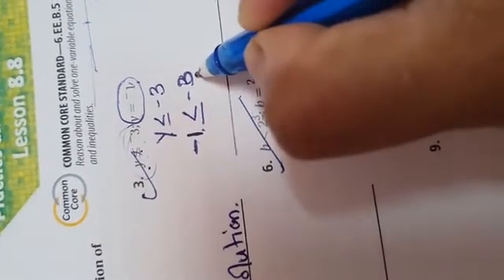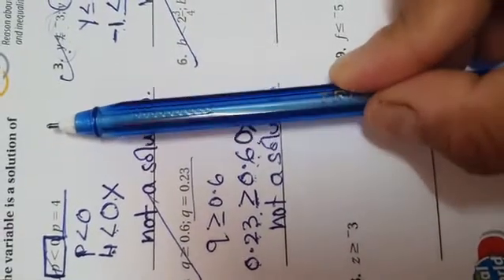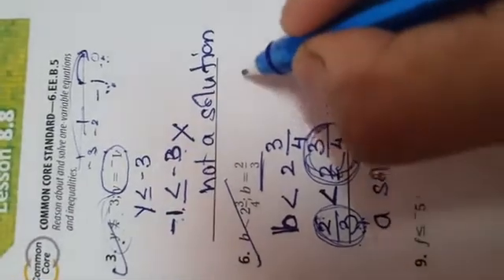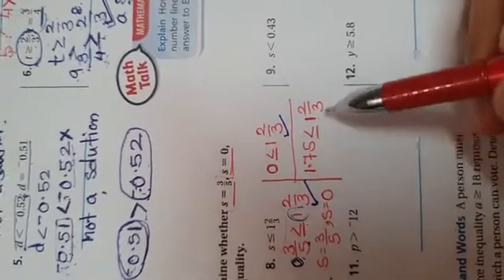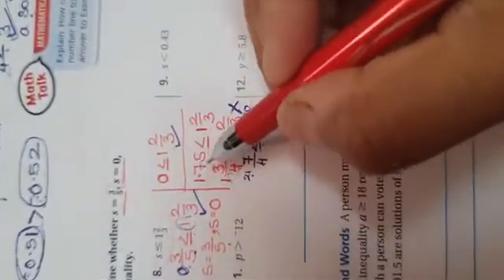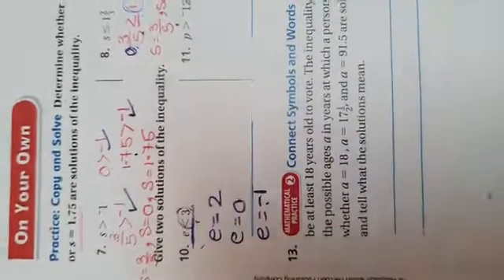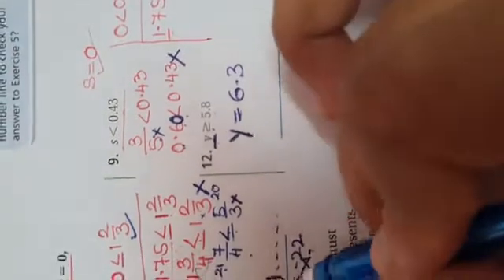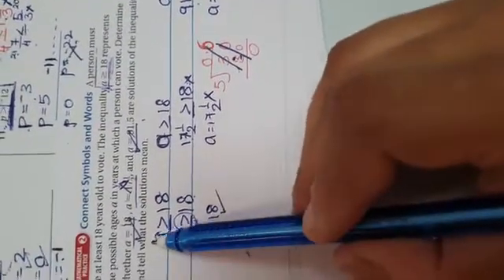Math grade 6 24/03